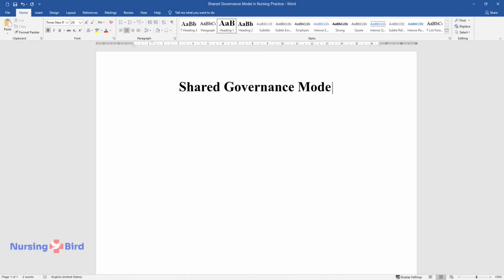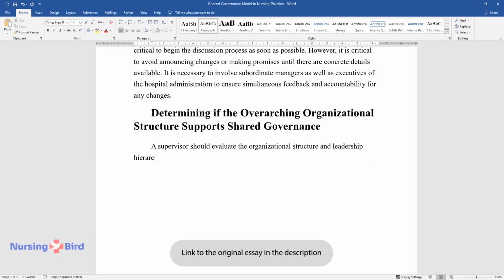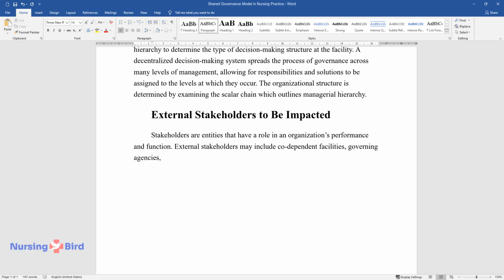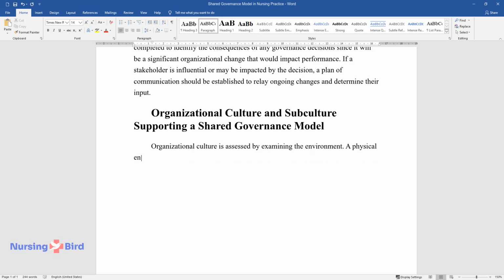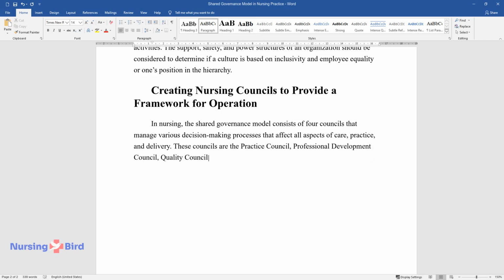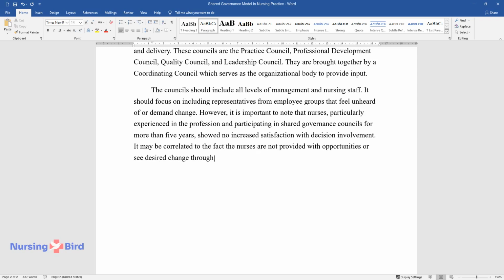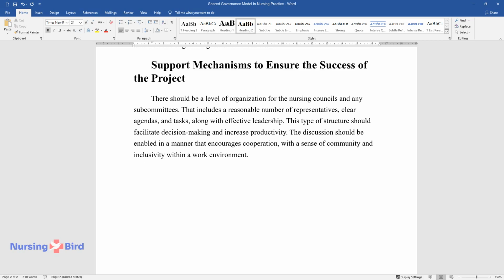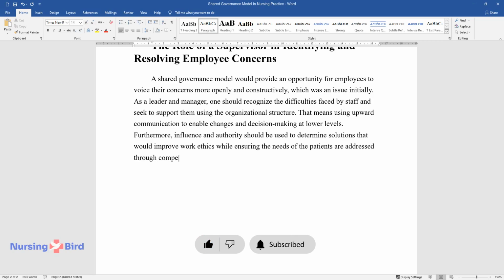Shared Governance Model in Nursing Practice - Essay Example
📝 Essay description: This paper analyzes the shared governance which is a model of nursing practice designed to integrate core values and beliefs that professional practice embraces, as a means of achieving quality care.

ℹ️ Subjects: Administration & Regulation
ℹ️ Words: 674
ℹ️ Pages: 3

📚 Reference list:
Gerard, S. O., Owens, D. L., & Oliver, P. (2016). Nurses’ perception of shared decision-making processes: Quantifying a shared governance culture. The Journal of Nursing Administration, 46(9), 477-483. Web.
Marquis, B.L., & Huston, C. J. (2017). Leadership roles and management functions in nursing: Theory and application (9th ed.). Philadelphia, PA: Lippincott Williams & Wilkins.